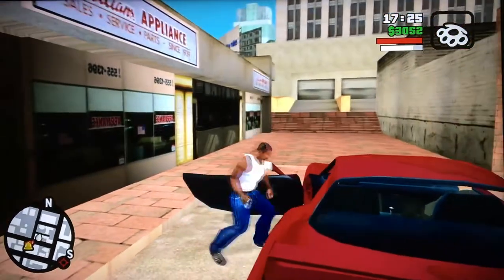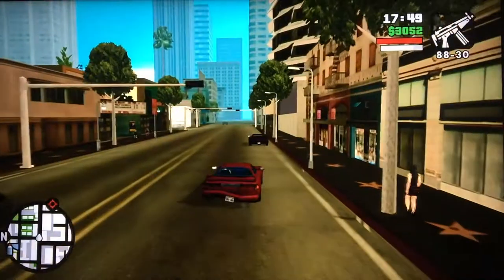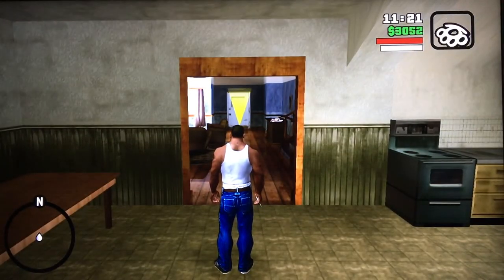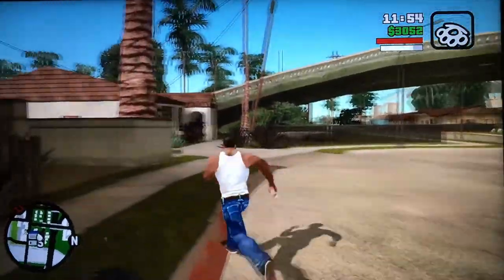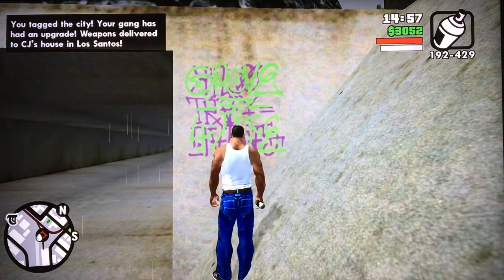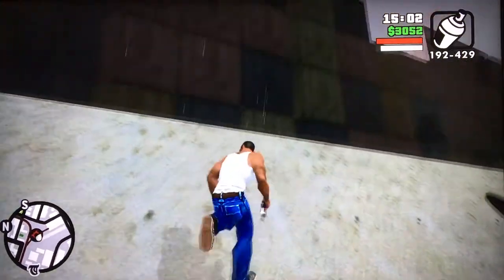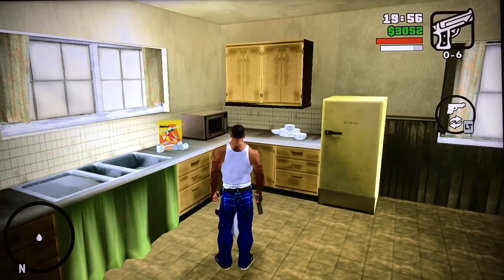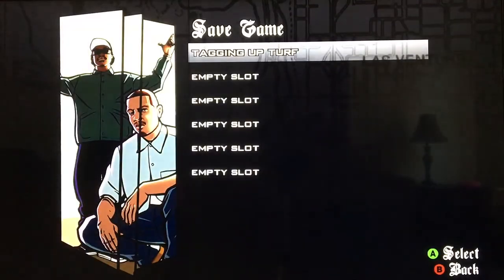san andreas tagging adendum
The importance of getting all 100 tags in San Andreas.